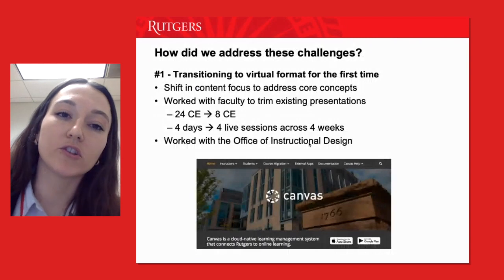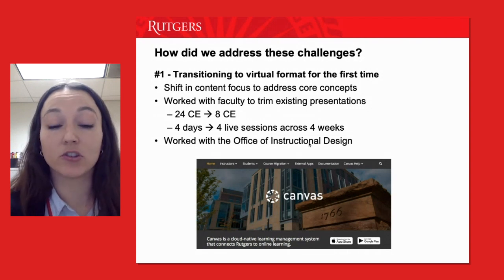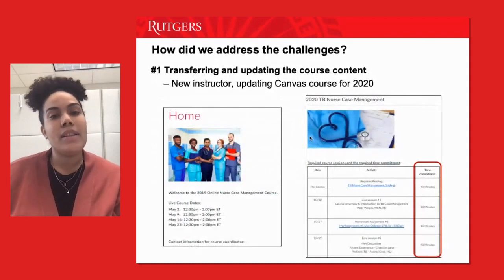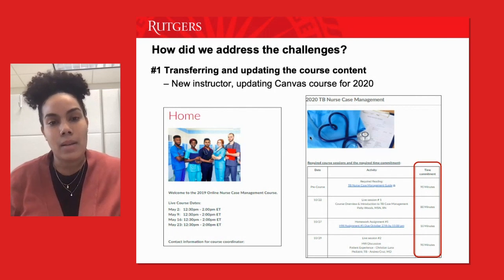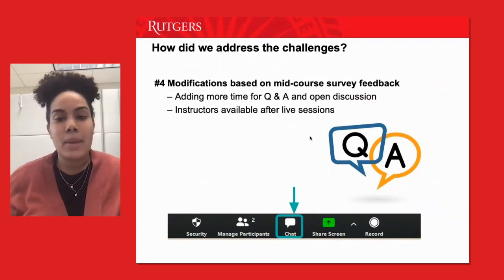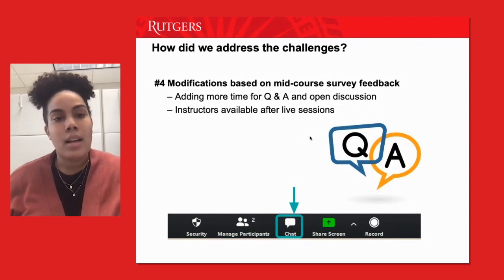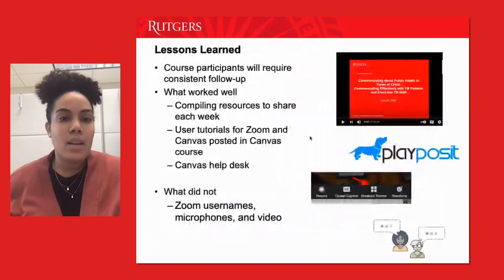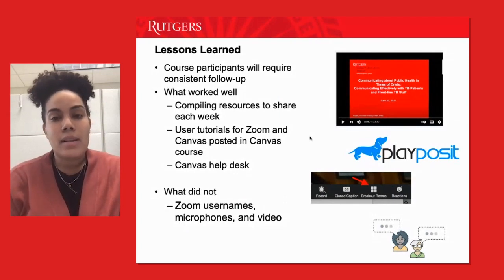Lessons Learned: Online Instruction for Professional Adult Learners during COVID-19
The Rutgers Global Tuberculosis Institute (GTBI) will share lessons learned in transitioning in-person courses to online formats and facilitating online trainings for effective learning during the COVID-19 pandemic. This presentation will highlight unique challenges, advantages, and best practices for facilitating online instruction for specialized adult learning, particularly for audiences with competing responsibilities. By the end of this session, participants should be better able to predict barriers to effective adult learning and identify tools and techniques for more manageable facilitation of online courses. This session will include polling questions and dedicated time for questions and discussion.

Presenter(s)

Olivia Dupont / Health Educator

Health Educator at Global Tuberculosis Institute

Rosaura Garcia / Health Educator

Health Educator at the Rutgers Global Tuberculosis Institute